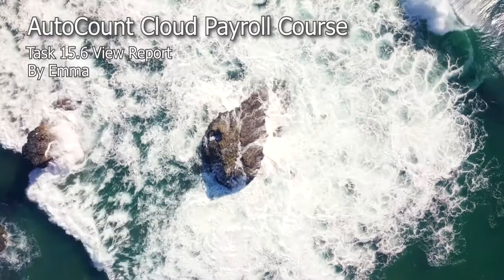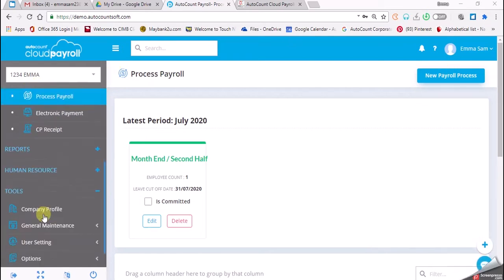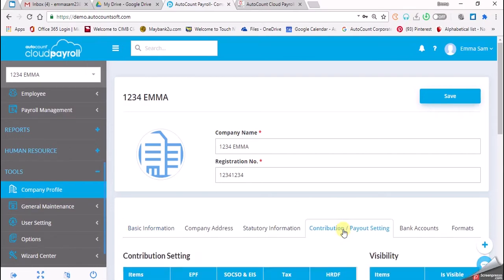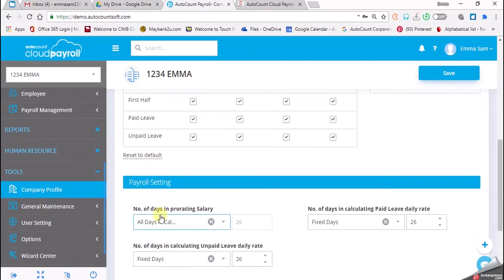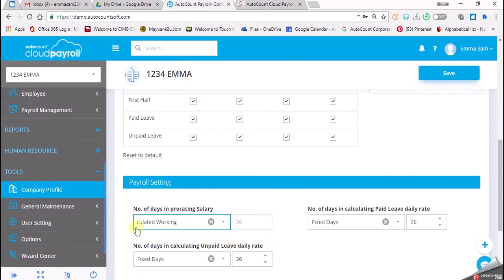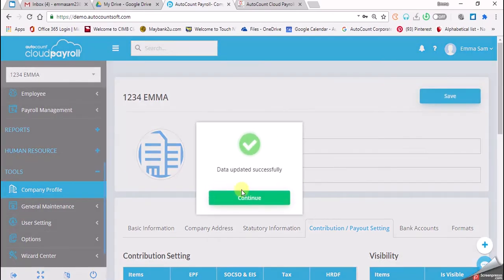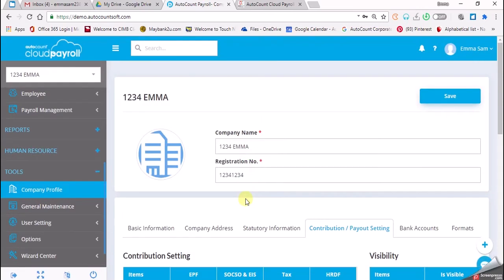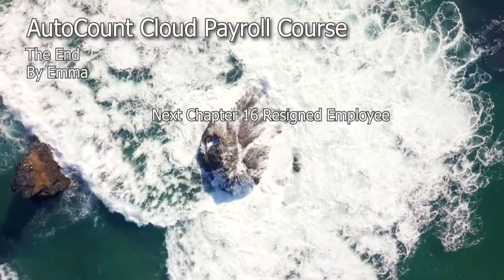AutoCount Cloud Payroll Chapter 15 Task 15.6 By Emma